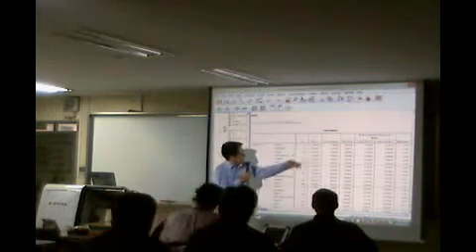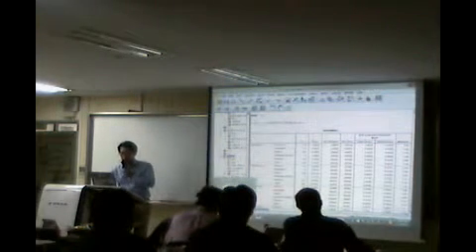Navigating Research Training Seminar(5.18)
Navigating Research Training Seminar

(학부 ㆍ대학원 학생들을 위한 논문작성법 강의)

강의 논문자료는 저번주와 동일